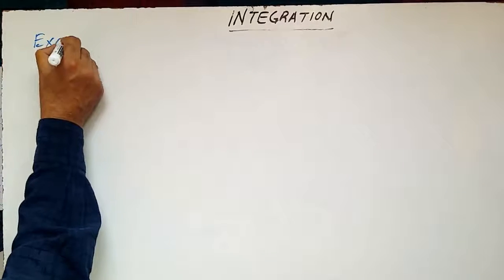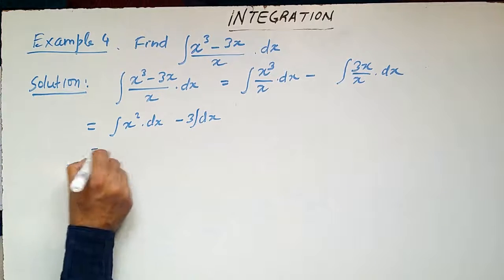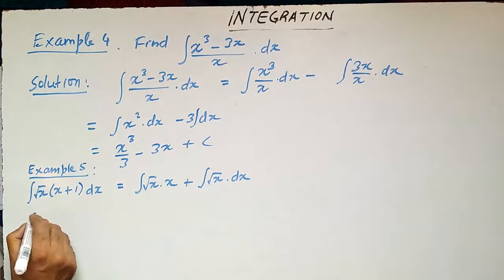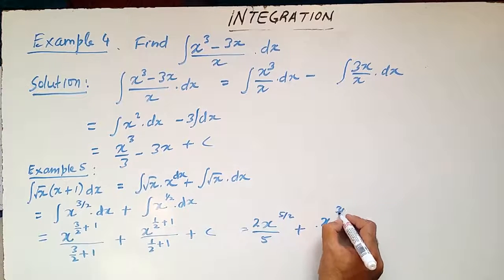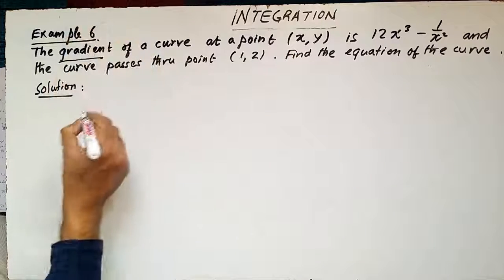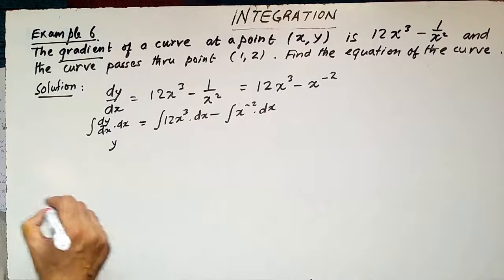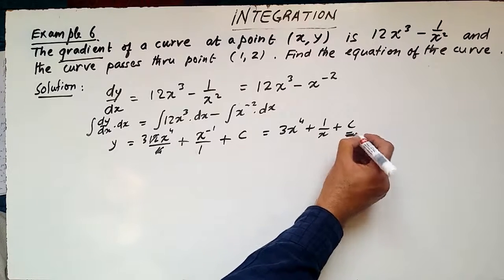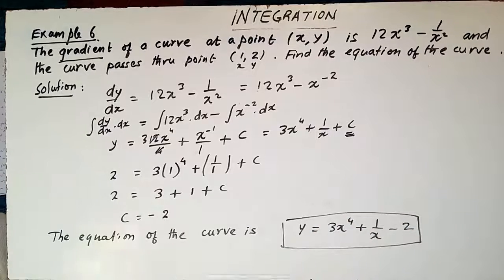Calculus -Integration - Lecture 4.2 - Integration - Examples